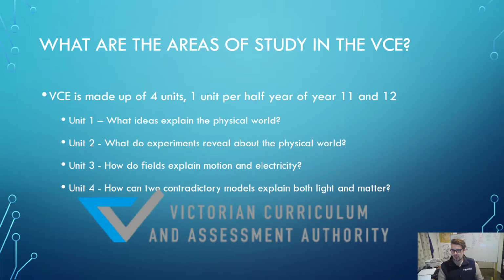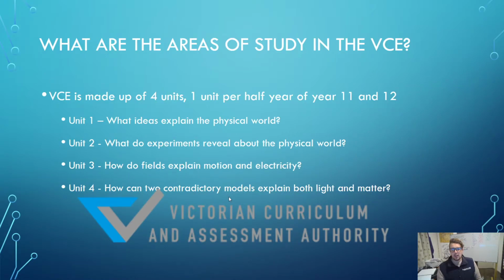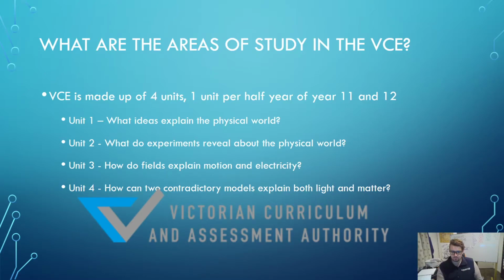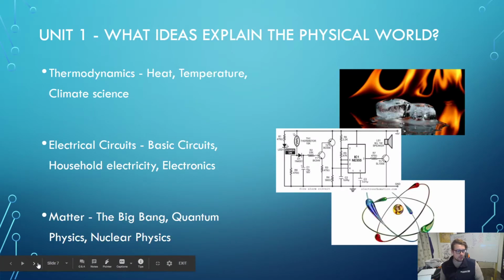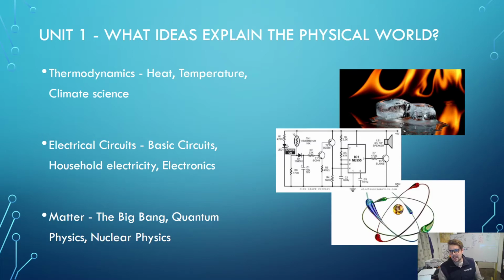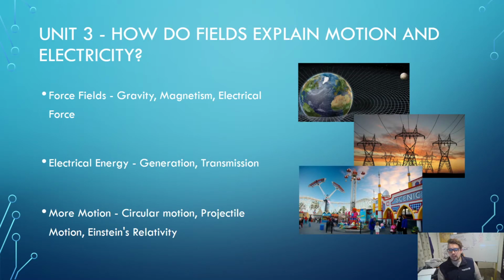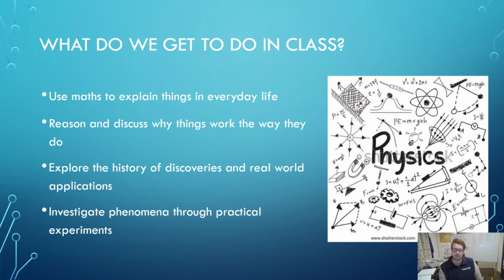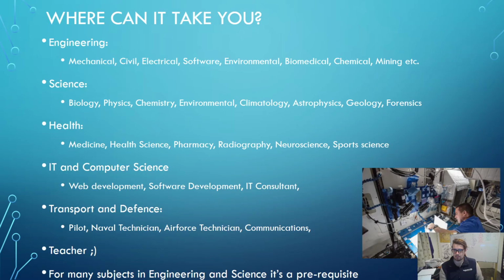Year 11 - Physics